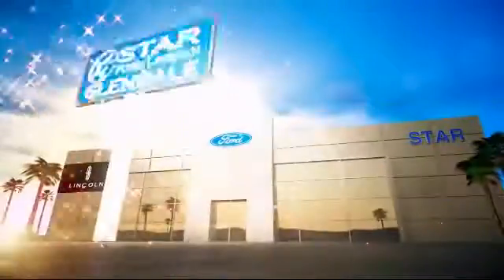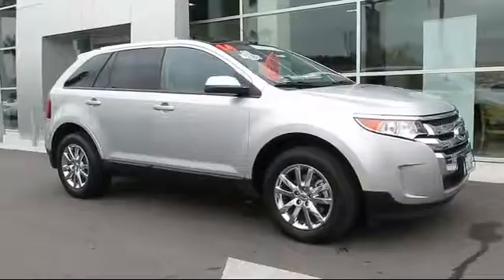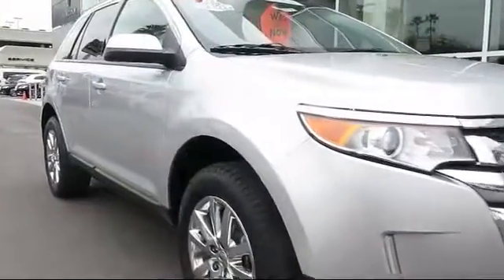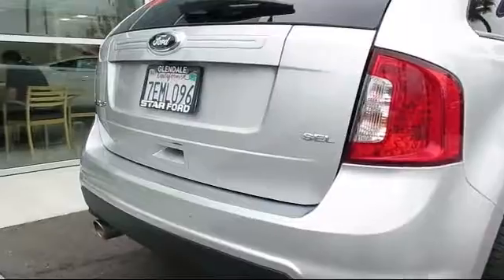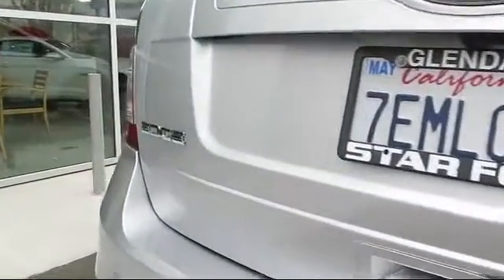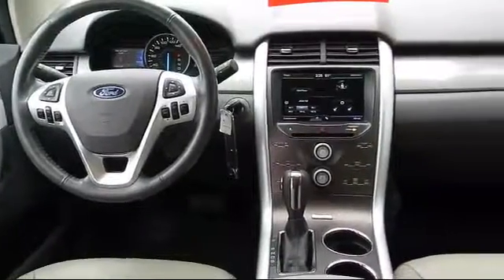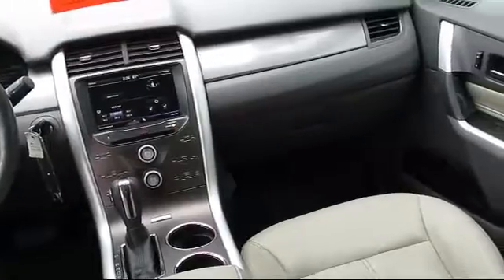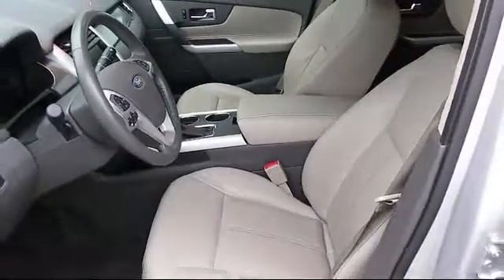2014 Ford Edge SEL Glendale Burbank Pasadena Los Angeles Covina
2014 Ford Edge SEL Stock Number: P09670 Vin:2FMDK3JC9EBA10677 .

1100 S. Brand Blvd.